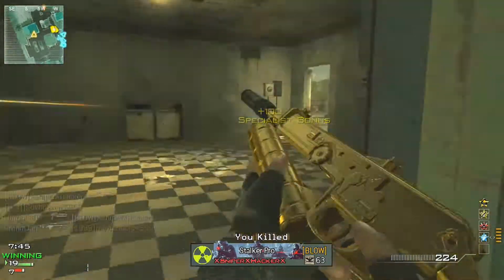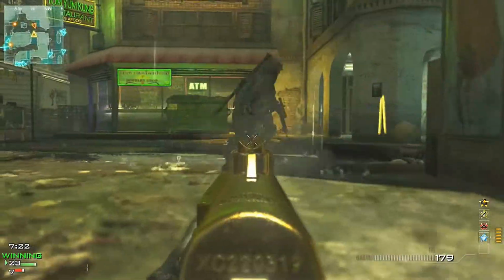Very FAST *SOLO* Double MOAB! How I Got Better At COD!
Very FAST *SOLO* Double MOAB! How I Got Good At COD!

Add my PSN: Im_Impulse